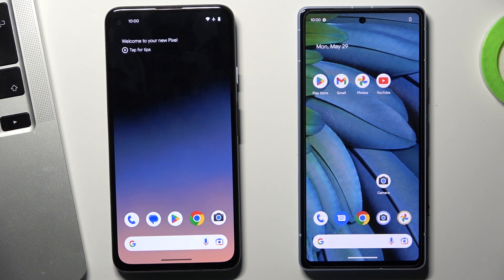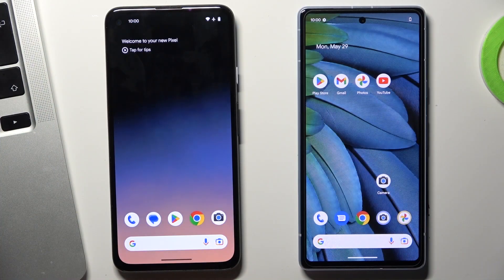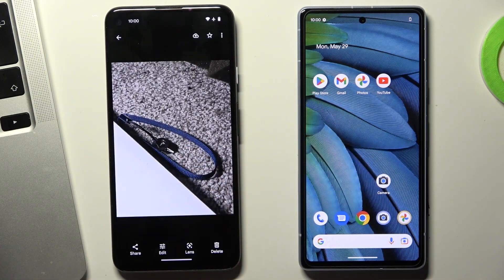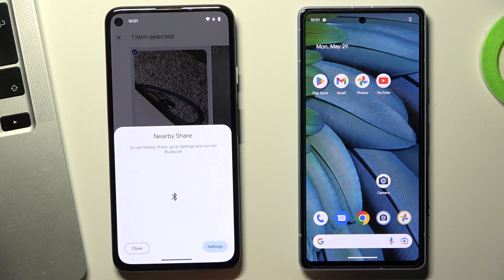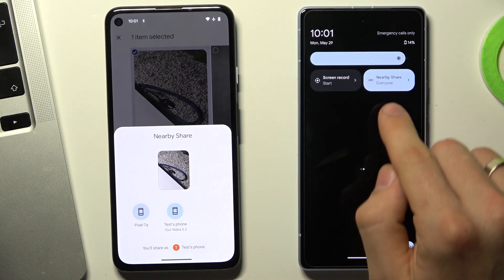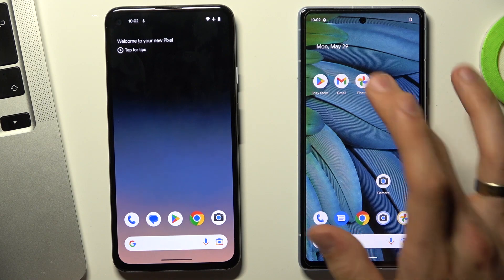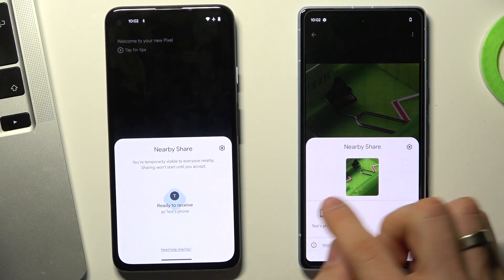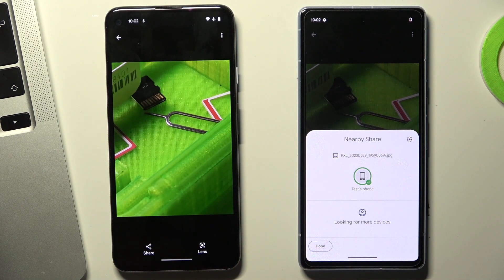Android 14: How to Transfer Files Between Devices?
Whether you want to share photos, videos, documents, or any other type of file, we've got you covered. Discover the simple methods to establish a seamless connection between your Android 14 device and other devices, be it another Android device, iPhone, or computer. We'll guide you through the step-by-step process of transferring files wirelessly or using USB connections, ensuring that your data is securely and efficiently transferred.

How to Transfer Files Between Android Devices?
How to Send Files Between Android Phones?
How to Transfer FIles on Android14?